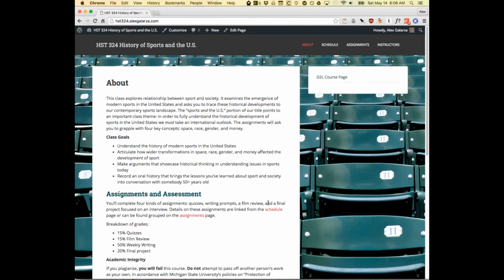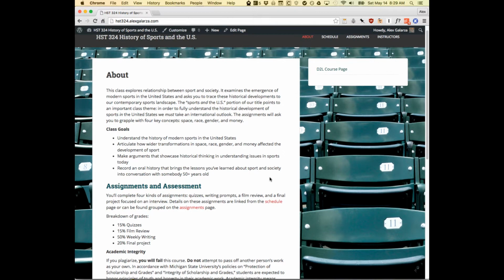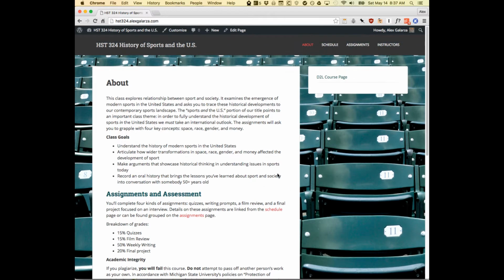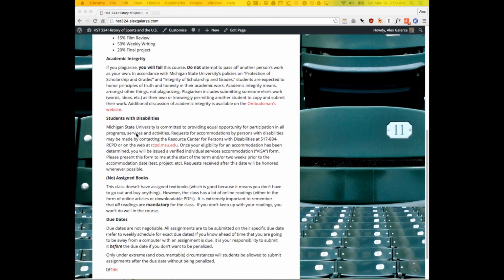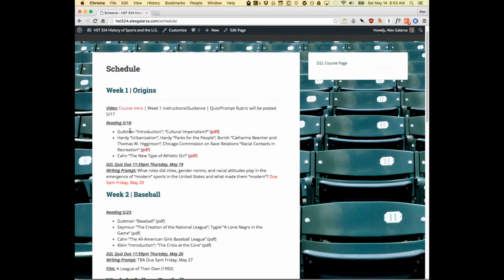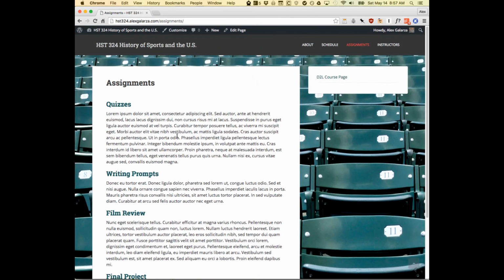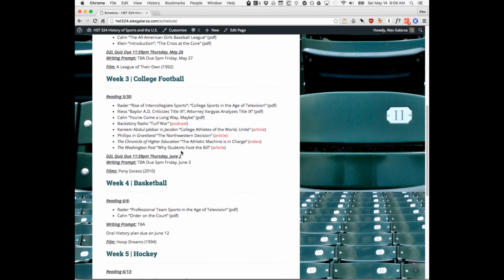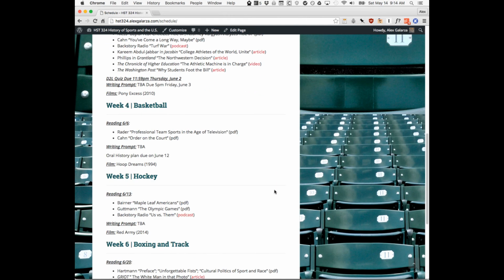HST 324 Course Page Tour